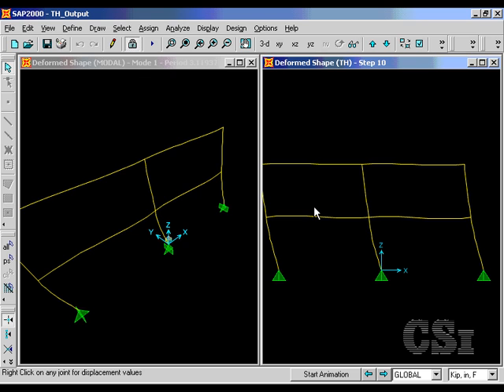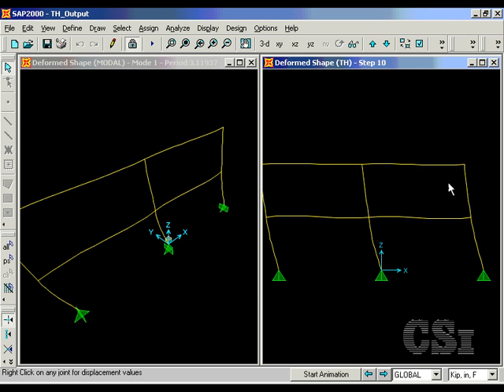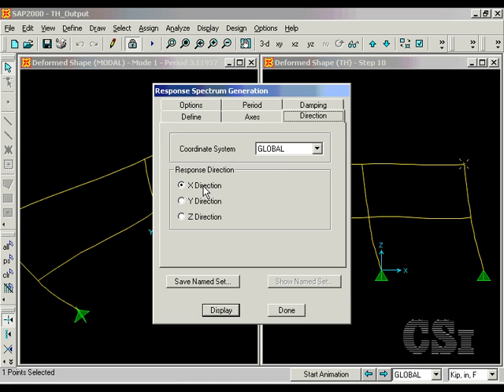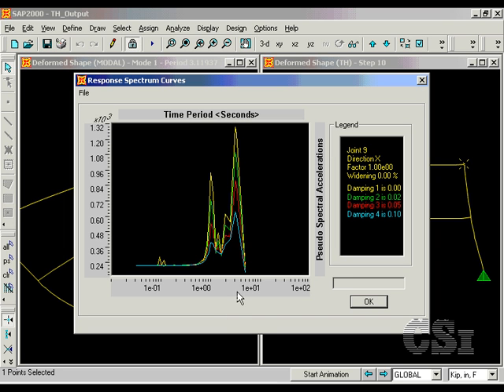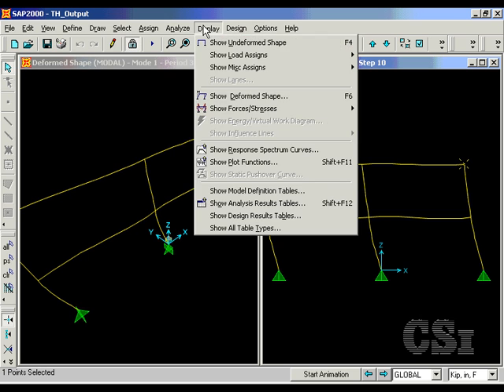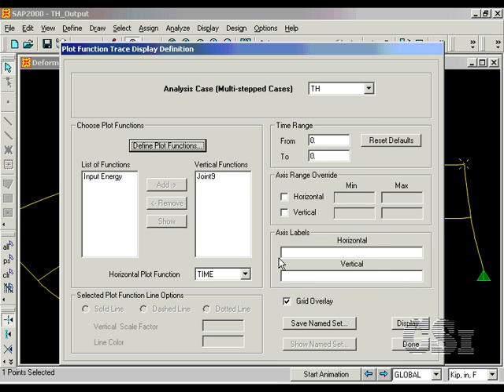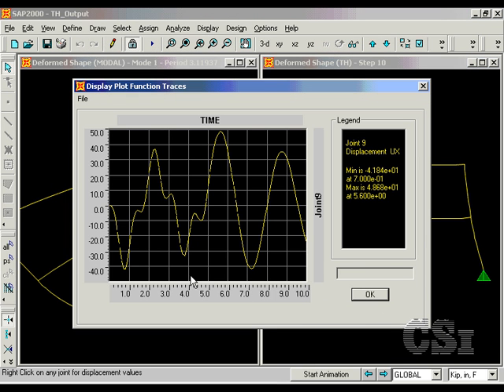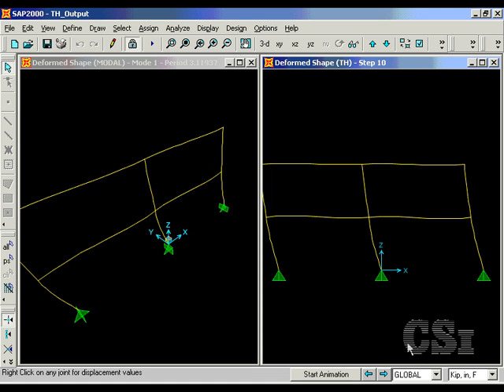13 TH output V11S